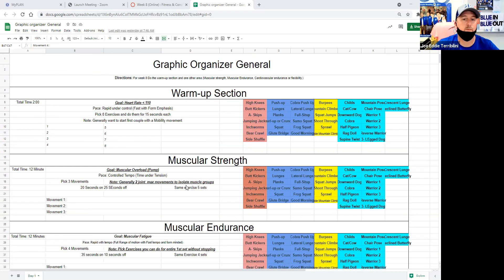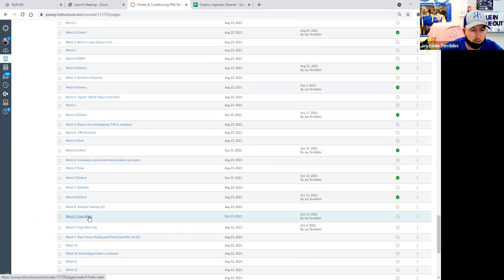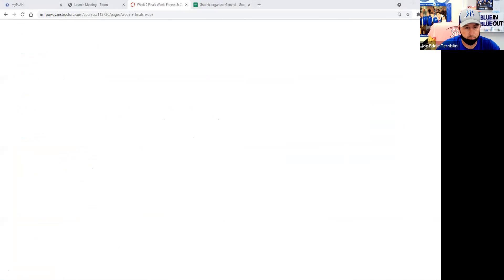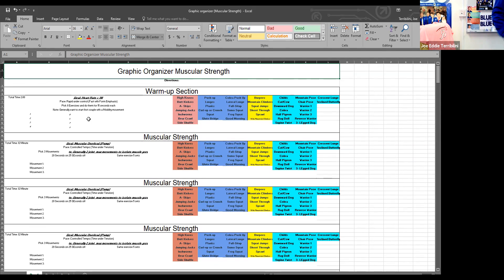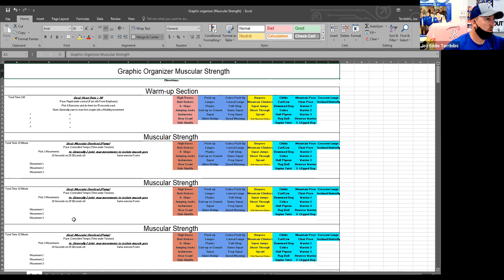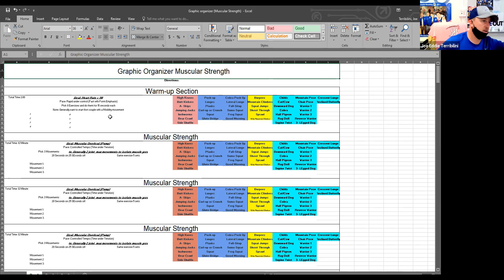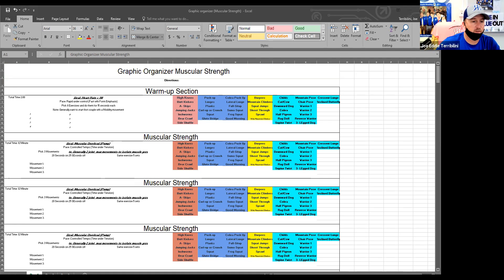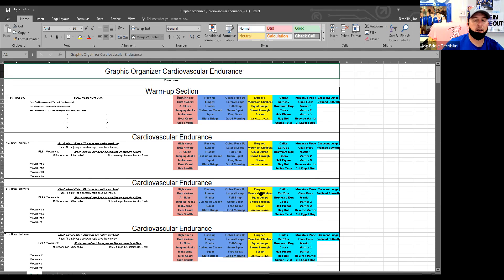Final exam Explanation